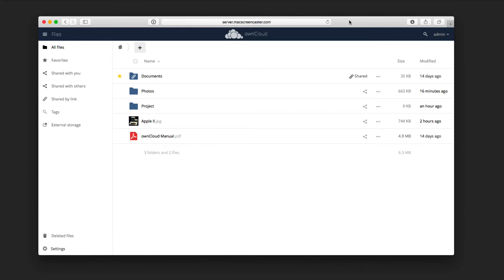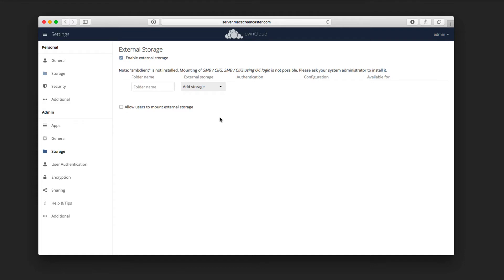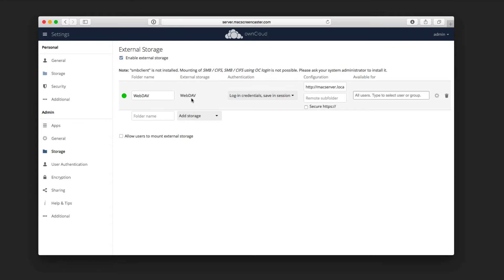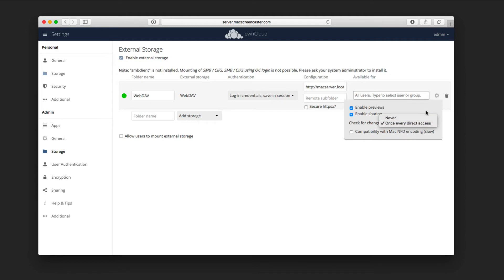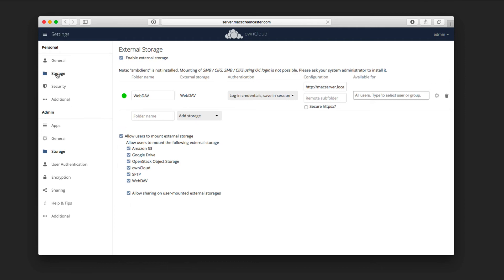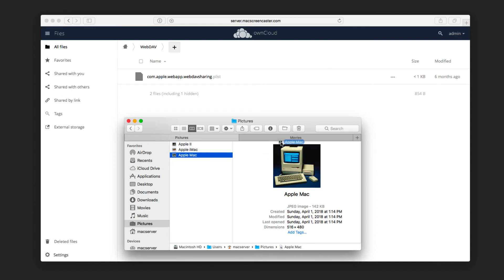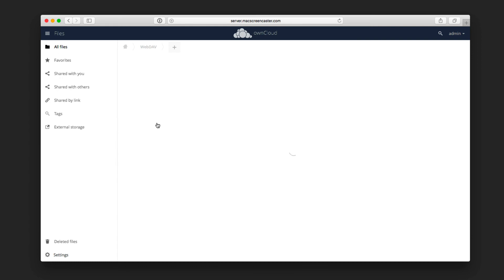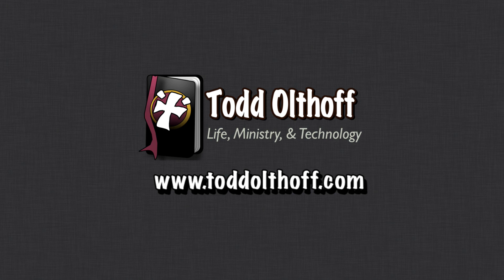OwnCloud for Mac Part 4: External Storage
In this screencast tutorial I continue my look at OwnCloud for Mac and address external storage and OwnCloud. I use WebDAV as an example because many of you are looking for replacements to the services that are being deprecated by Apple in their Server Application.

In this screencast I show how to set external storage up and demonstrate how to connect to WebDAV and what it looks like to add files to you webDAV folder and see how they load to OwnCloud itself.